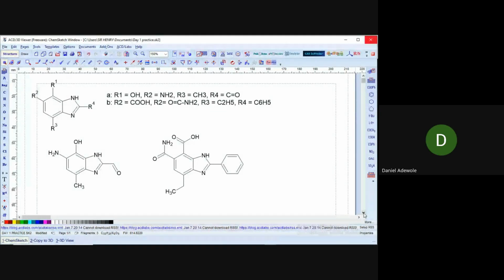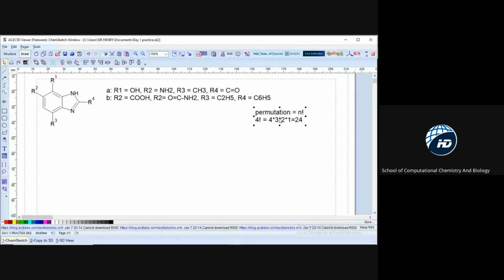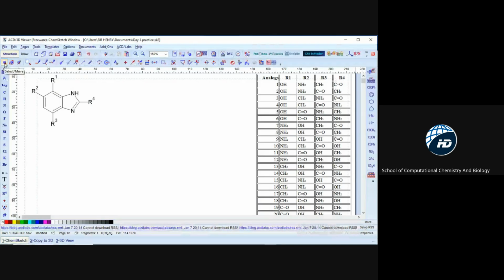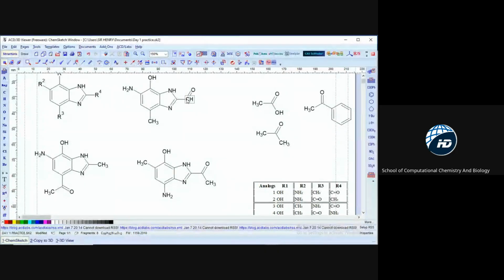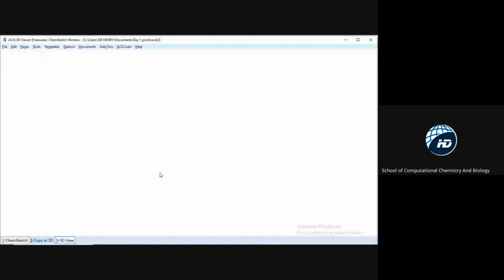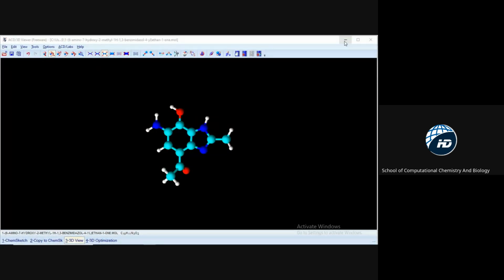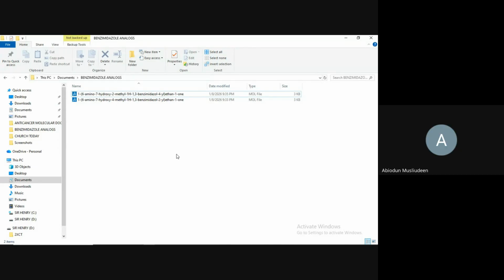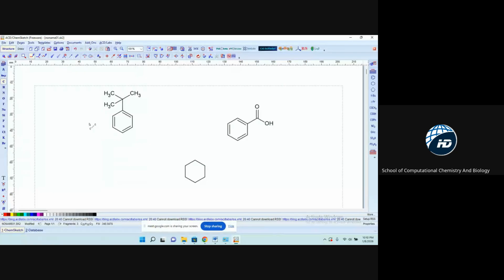Understanding Pharmacophore Based Drug Design (PBDD) Masterclass Part 2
In this second part of the Pharmacophore-Based Drug Design (PBDD) masterclass, we dive deeper into how pharmacophore models are developed and applied in modern drug discovery. This tutorial explains key concepts involved in identifying essential molecular features responsible for biological activity and how these features guide the design of new drug candidates.

In this video, you will learn:
*Advanced concepts in pharmacophore modeling
*Key pharmacophoric features (H-bond donors/acceptors, hydrophobic centers, aromatic rings)
*How pharmacophore models are used in virtual screening
*Practical insights for computational drug discovery beginners

This session is ideal for students, researchers, and professionals in computational chemistry, bioinformatics, and drug design.